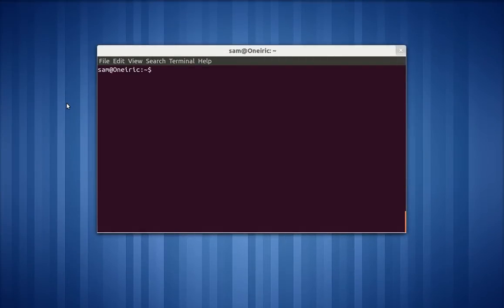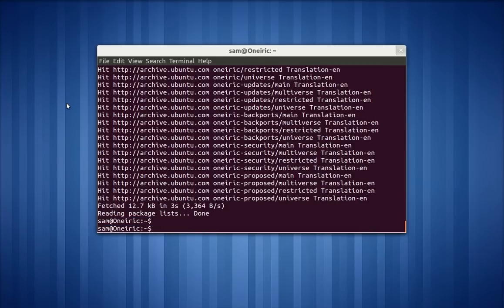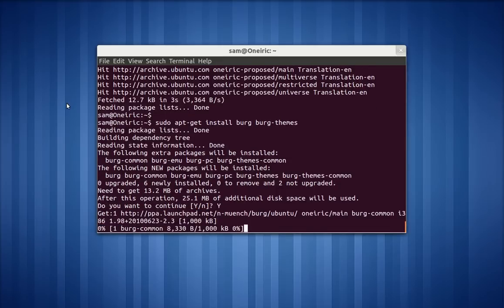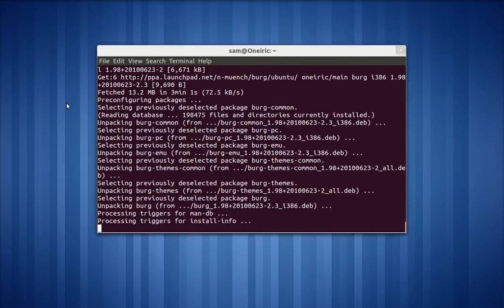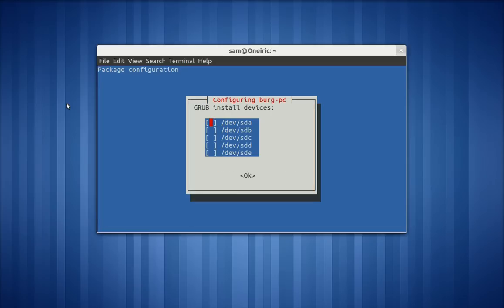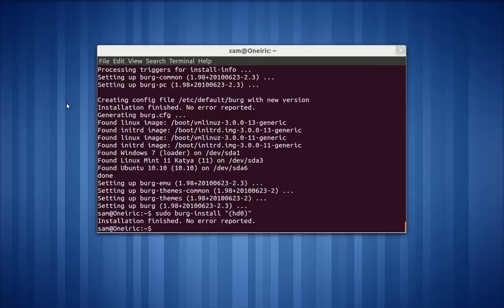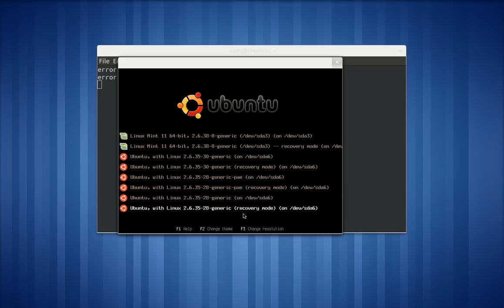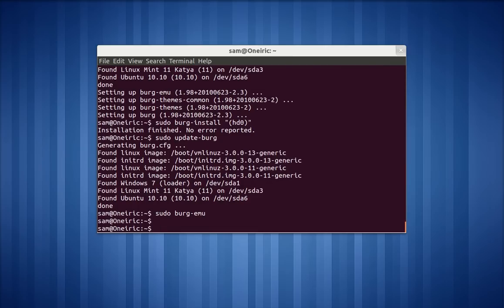Installing BURG a GRUB based bootloader for multibooting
A demonstration of installing and using BURG, the GRUB-based bootloader in Ubuntu 11.04 and 11.10. This is a tutorial for people who have more than one operating system installed on their system configured to multi-boot.